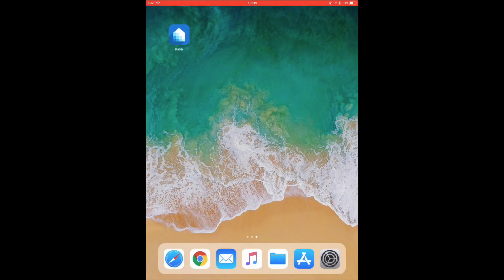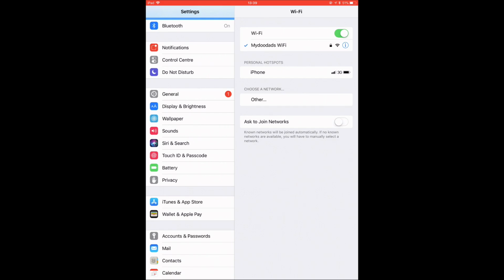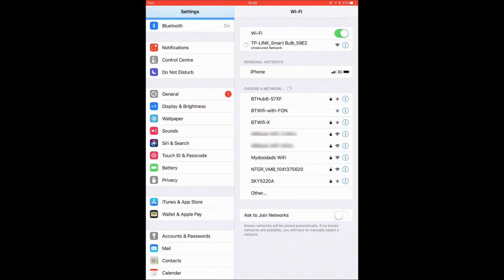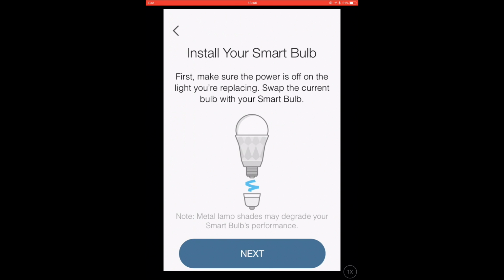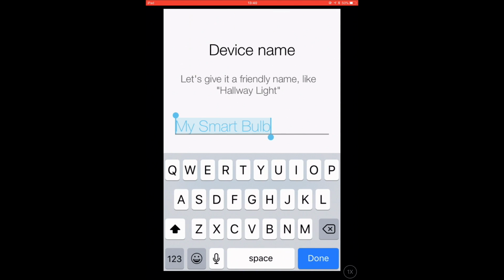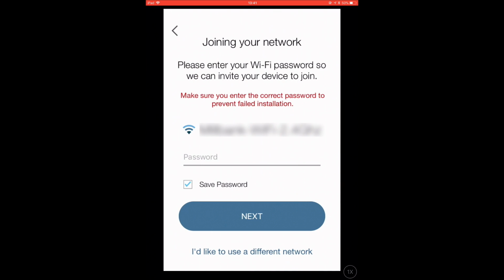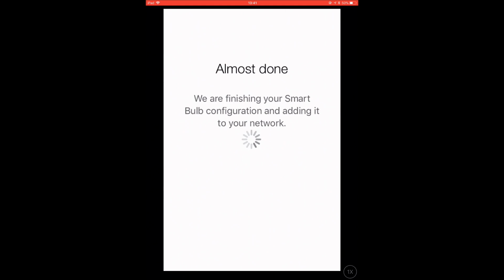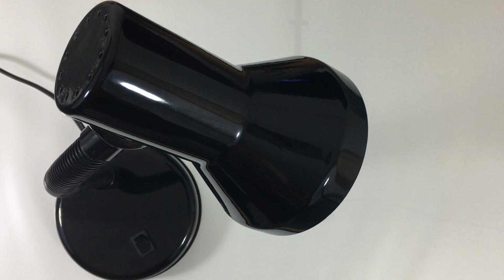How to setup a TP-Link Smart Bulb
Description: In this video we look at how you connect a TP-Link LB100 series Smart Bulb to your home wireless network. This is done via the TP-Links Kasa App which is available for iOS and Android devices.

Products seen in this video:

TP-Link LB100
TP-Link LB110
TP-Link LB120
TP-Link LB130